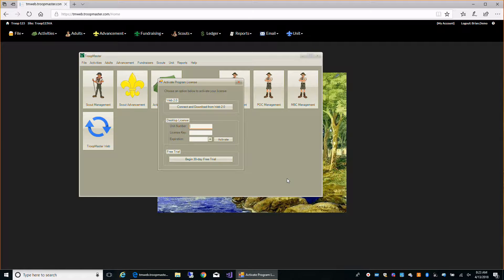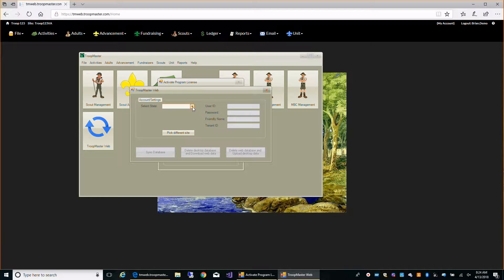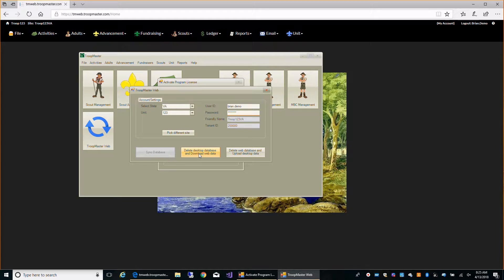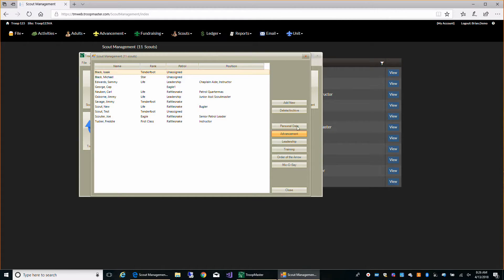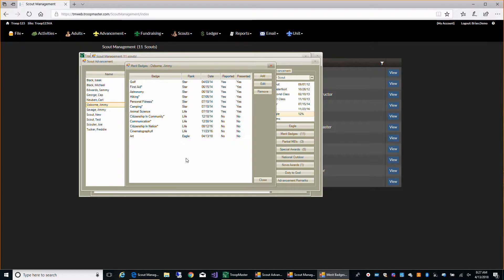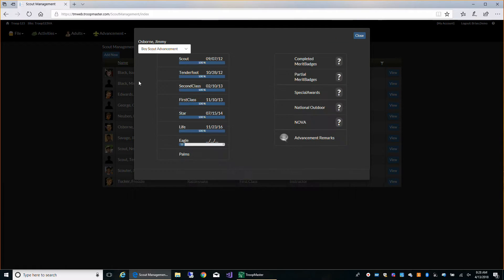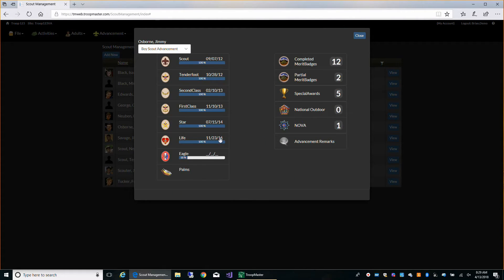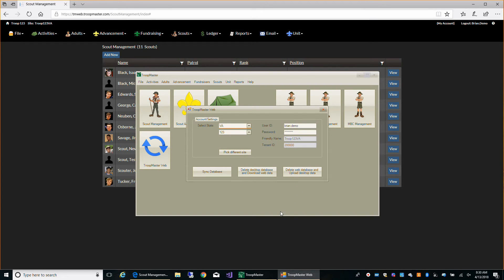Desktop Syncing With TroopMaster Web 2.0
This video will show you how to sync with TroopMaster Web 2.0